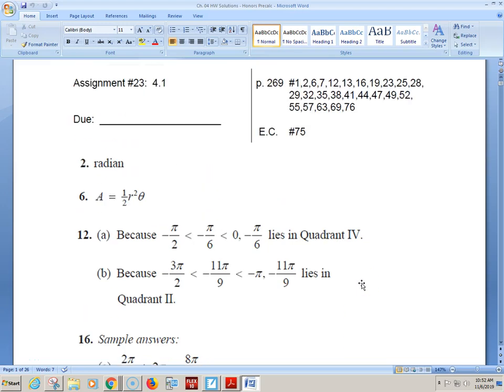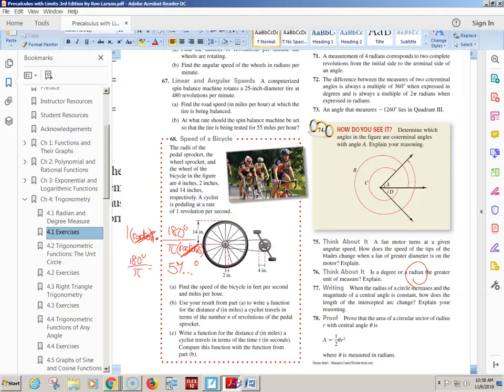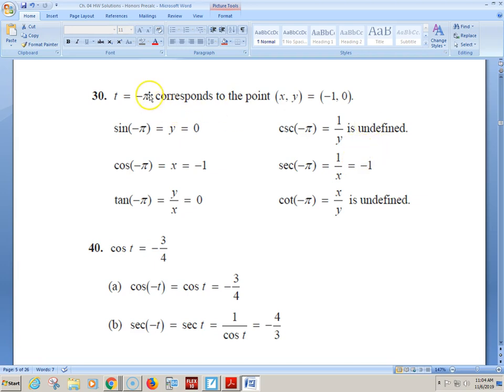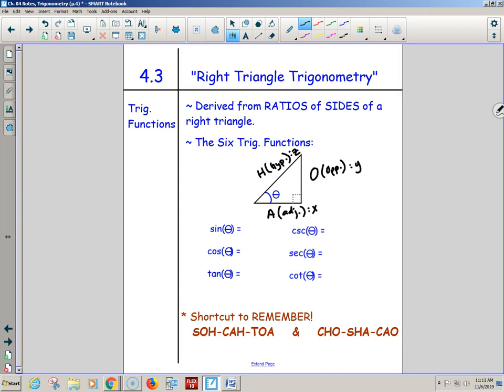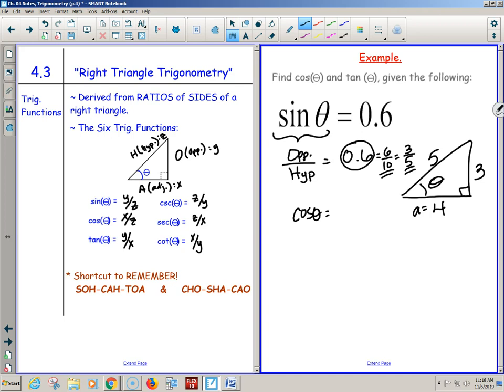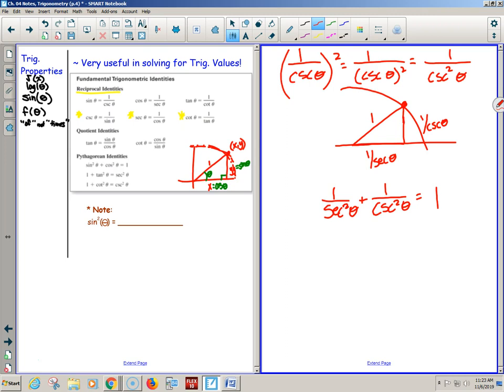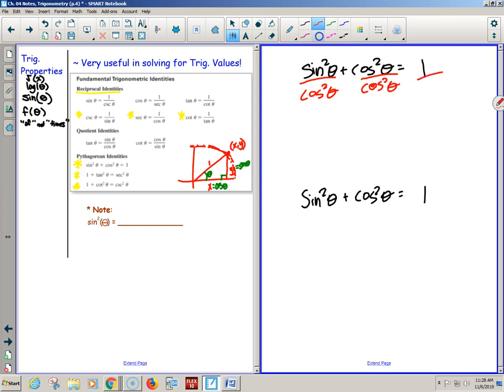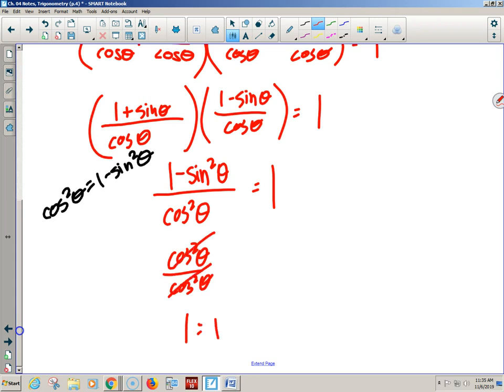HPrecalc 11 06 19